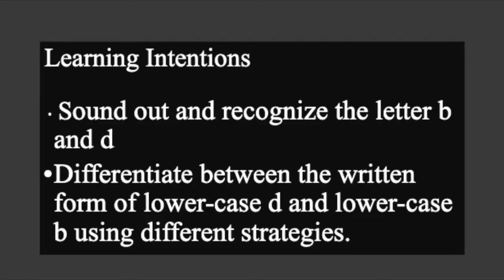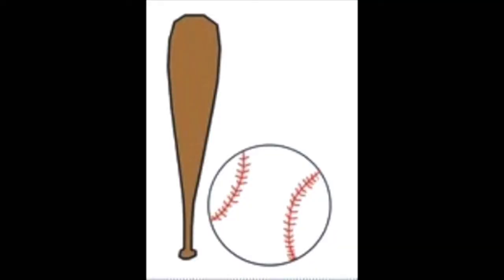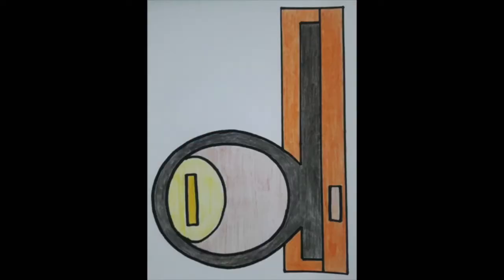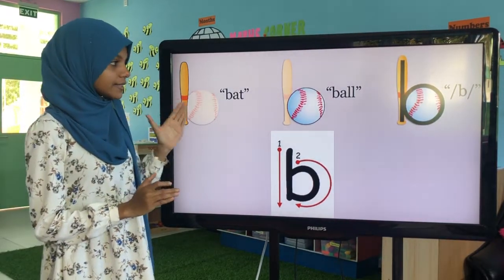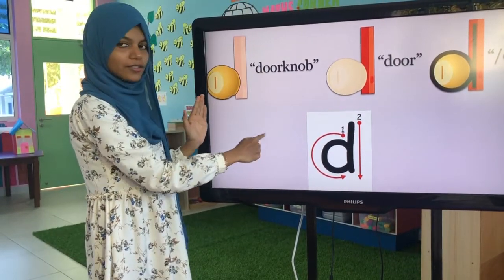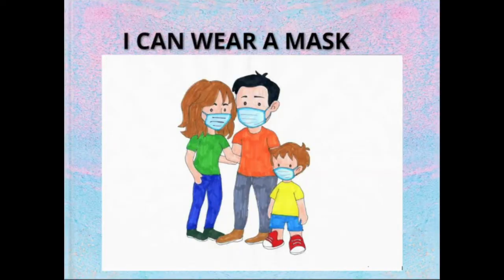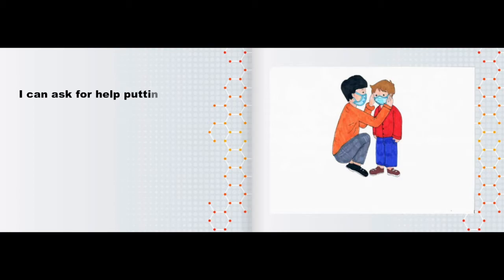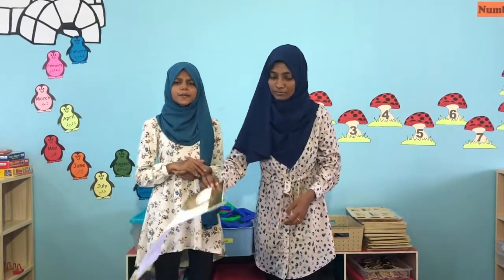Telikilaas Lesson (Letter 'b' and 'd')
This is our first IEP based telikilaas lesson taken by our SEN teachers Shazeema and Juveydha